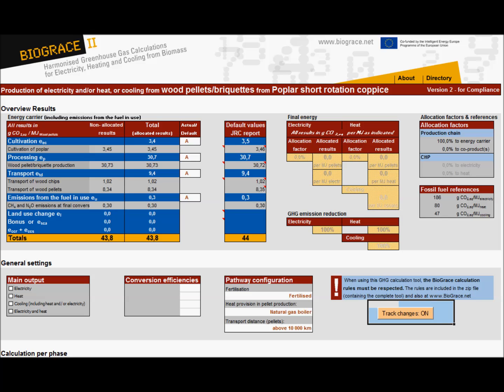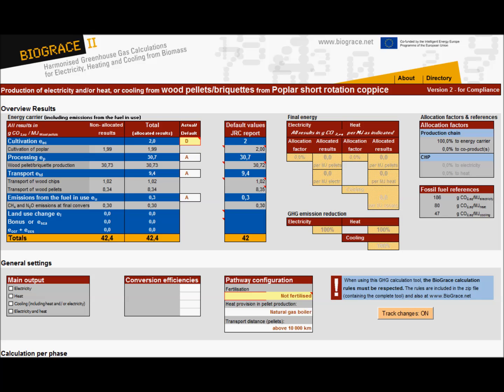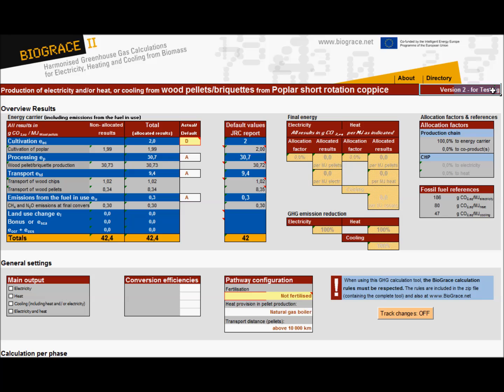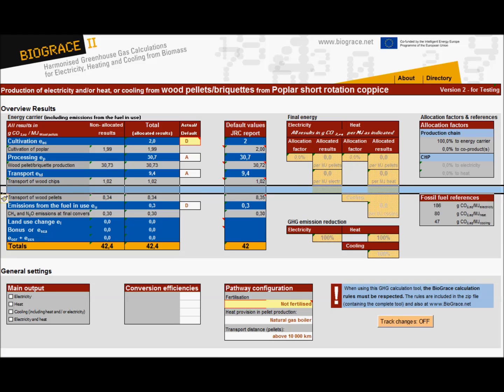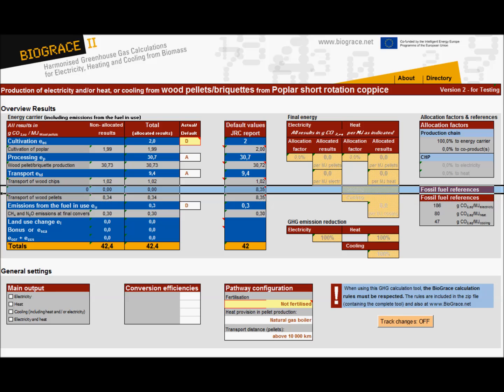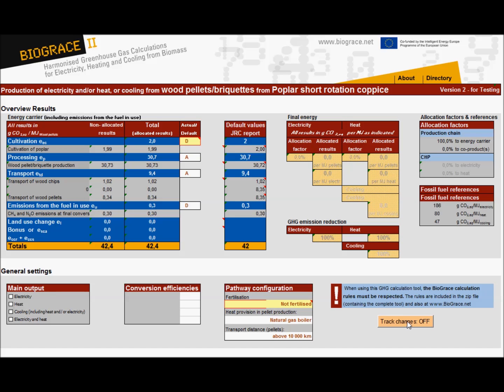BioGrace video instruction 2-13 - Track changes - 'for testing' vs 'for compliance'